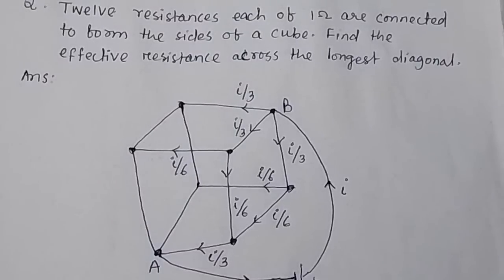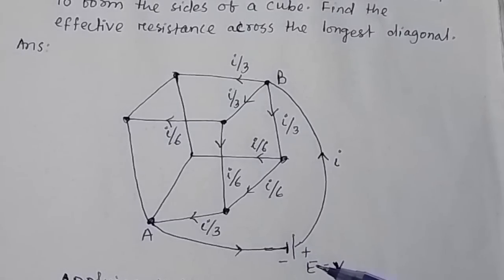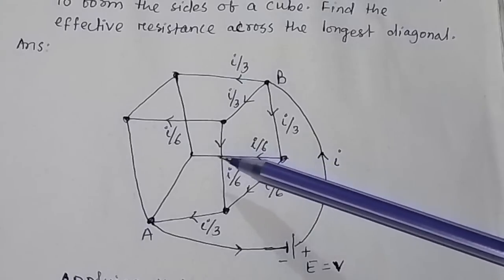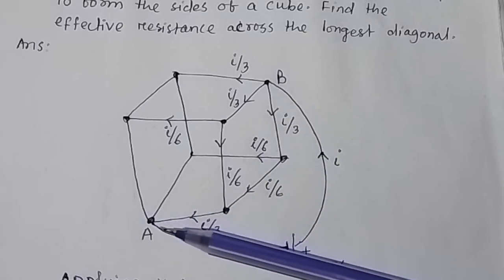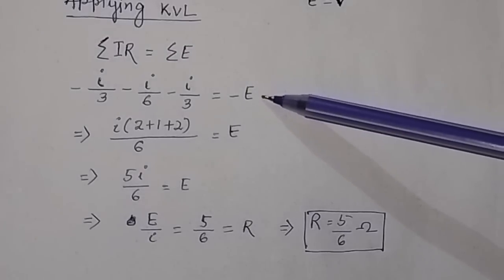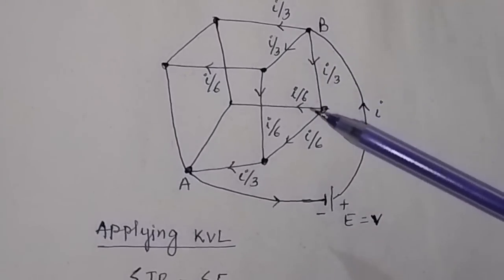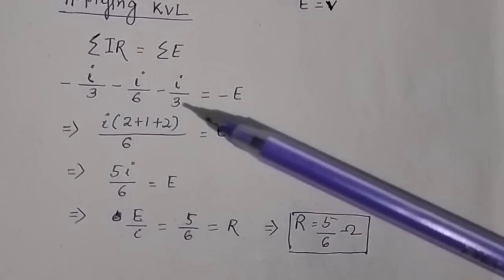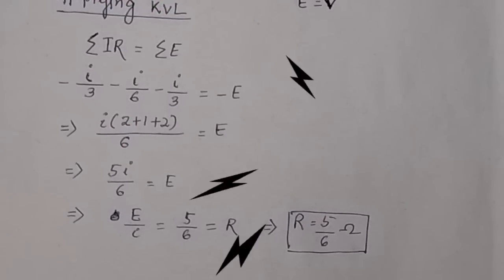12 resistances of 1Ω connected to form the sides of a cube. Find resistance across longest diagonal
Twelve resistances each of 1Ω are connected to form the sides of a cube. Find the effective resistance across longest diagonal @PTE